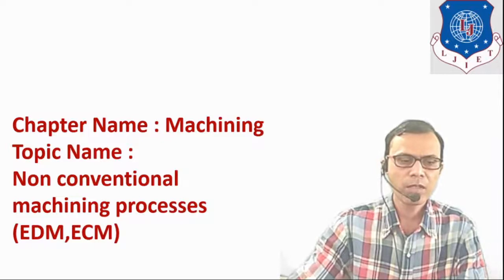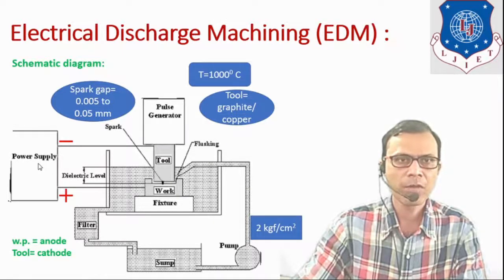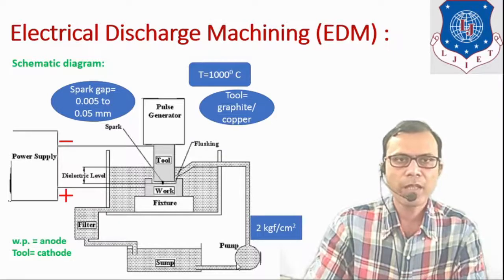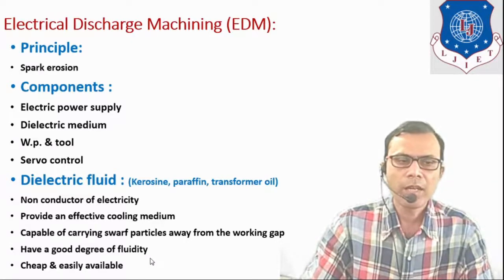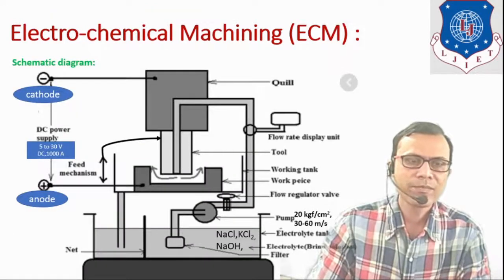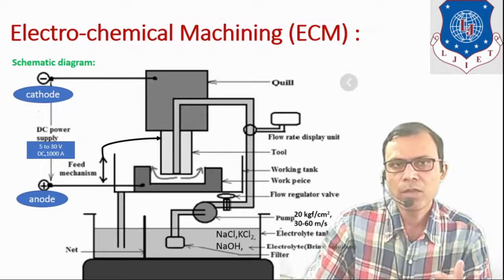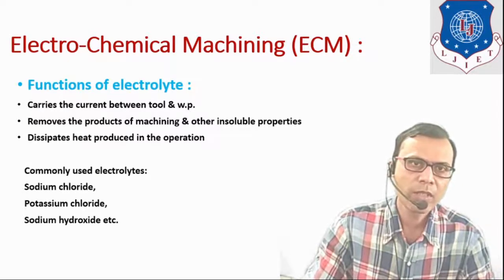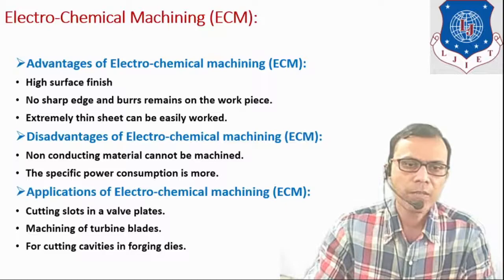L 15 Non Conventional ( EDM,ECM) | Automotive Manufacturing Processes and Technology | Automobile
In this lecture you will learn two types of Non conventional machining process namely EDM,  & ECM.

Next Video link:
L 16 Non Conventional (EBM,LBM,PAM) | Automotive Manufacturing Processes and Technology | Automobile